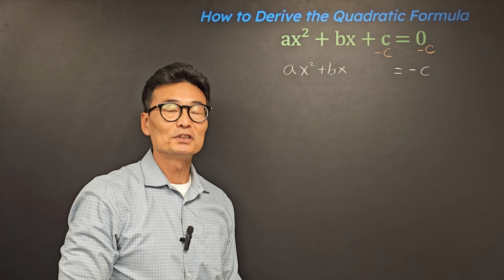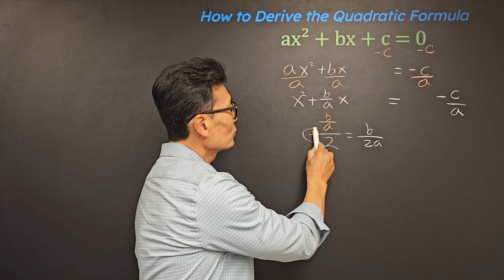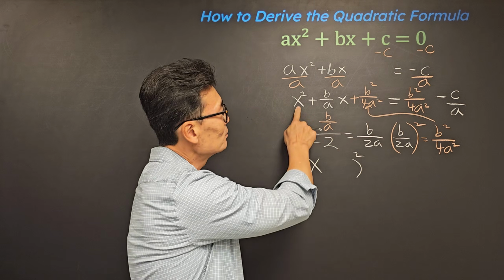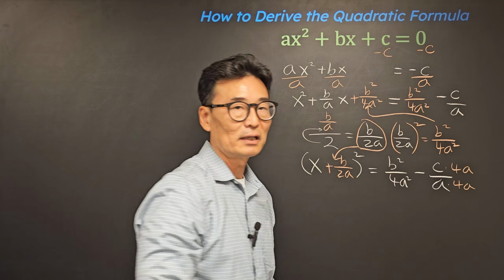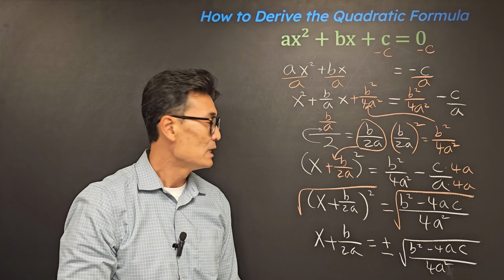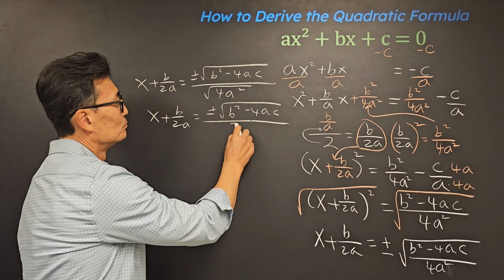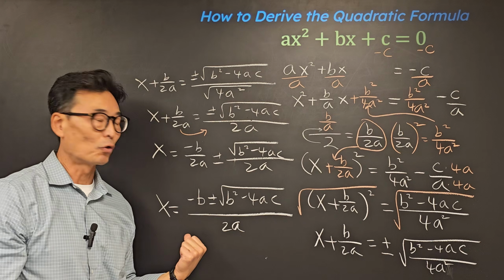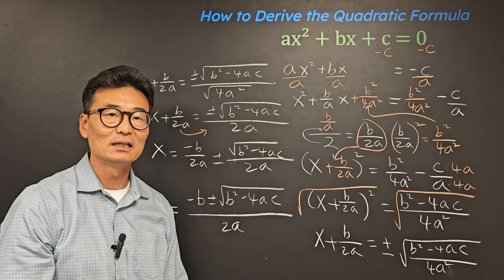How Did the Quadratic Formula Come About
You know how to use the quadratic formula.
But do you know how it is derived?
Here's a video on how to solve a standard quadratic equation using the completing the square.
This in turn will give us the quadratic formula.